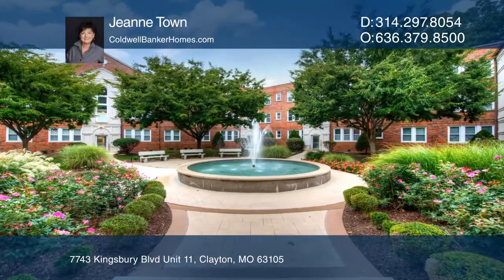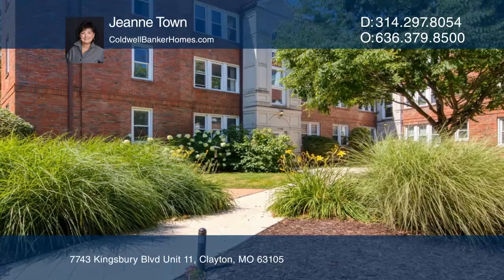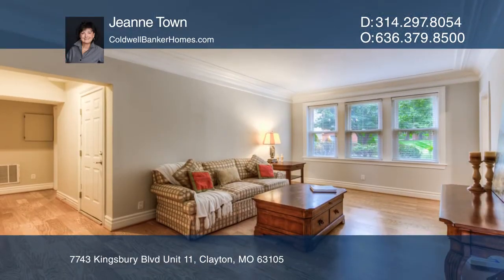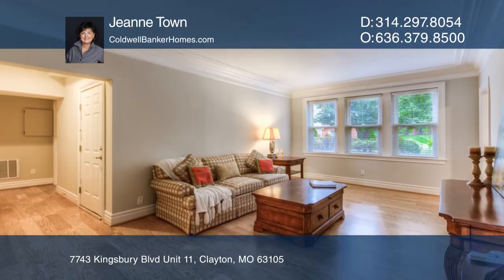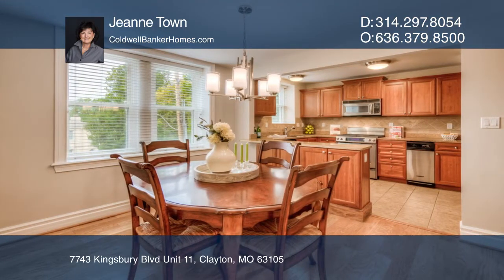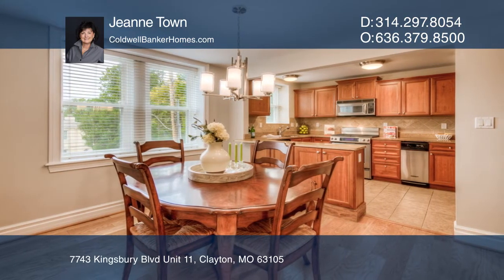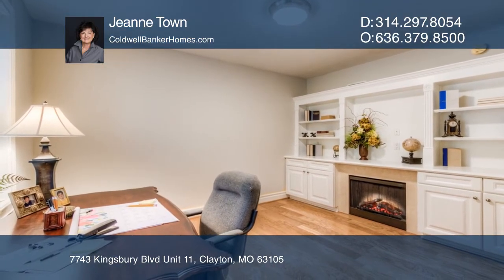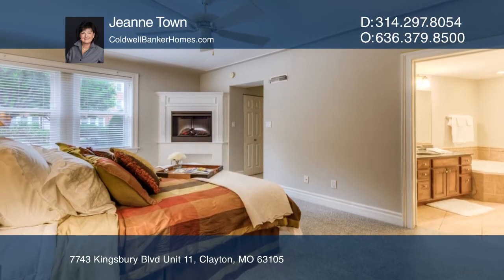7743 Kingsbury Blvd Unit 11 Clayton, MO | ColdwellBankerHomes.com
7743 Kingsbury Blvd Unit 11, Clayton, MO

Discover this beautiful oasis located in the heart of Clayton. Set back from Kingsbury Blvd, this tranquil setting is just minutes/steps away from pubs, restaurants, coffee shops, plus all the activities the city of Clayton has to offer. Fountain View is just four miles from the award-winning STL zo